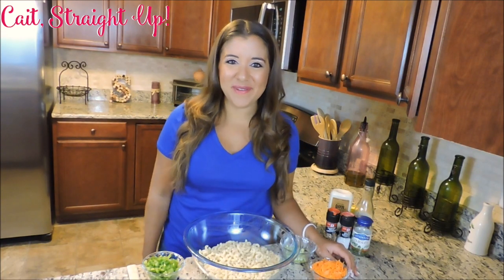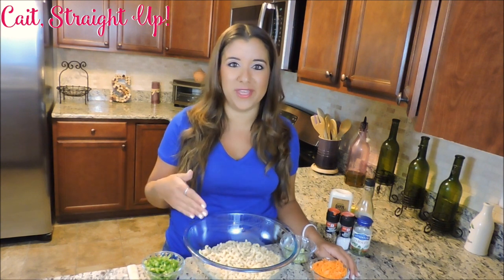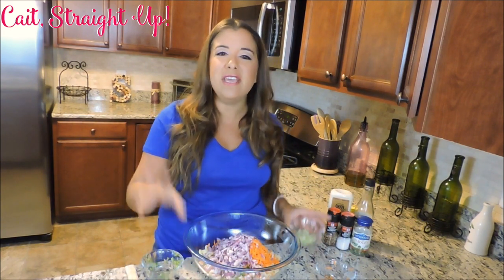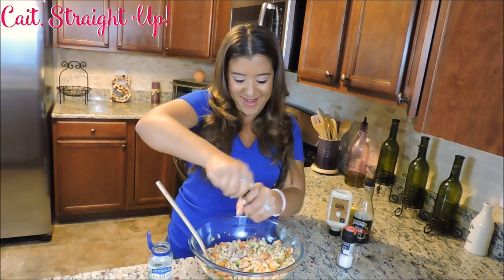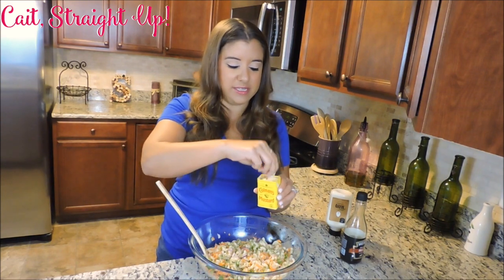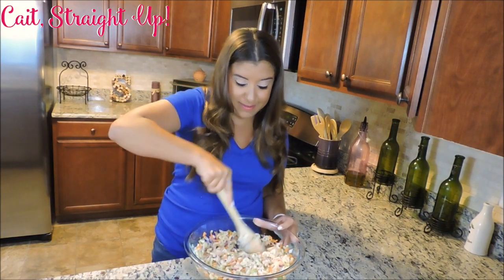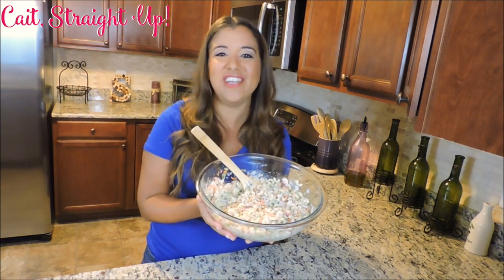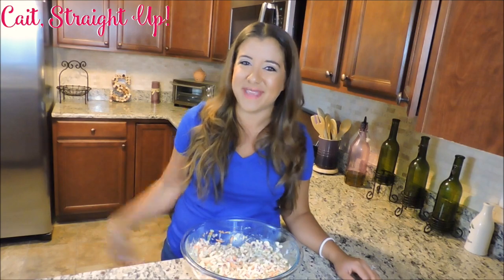Macaroni Salad Recipe | Homemade Deli Style | Cait Straight Up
Learn how to make a delicious homemade deli style macaroni salad that is quick and easy! Macaroni salad is a staple at summer barbecues and as a side dish to a tasty sandwich, why not learn a delicious recipe to make yourself! My Macaroni Salad recipe has lots of tasty vegetables in it to add crunch and color and is also lighter on the mayonnaise.

Cheers!
Cait Xo

Enjoy this tasty Macaroni Salad recipe!